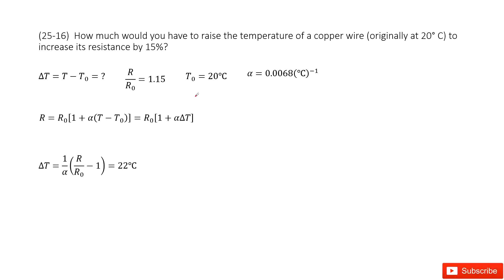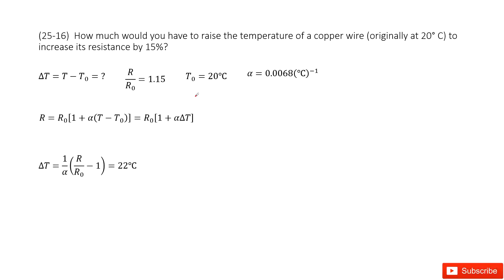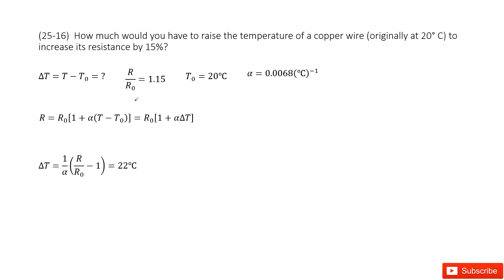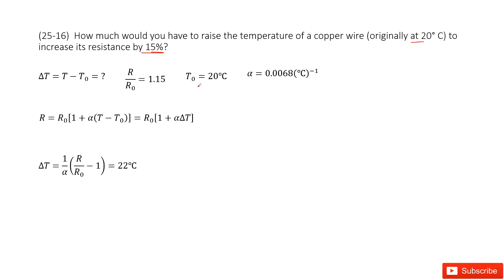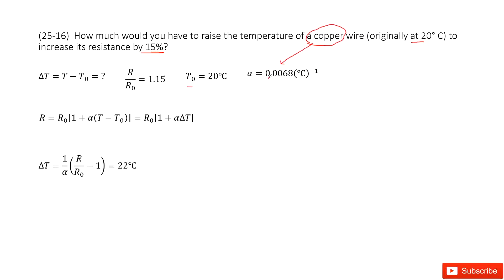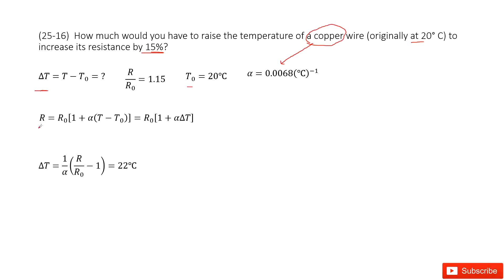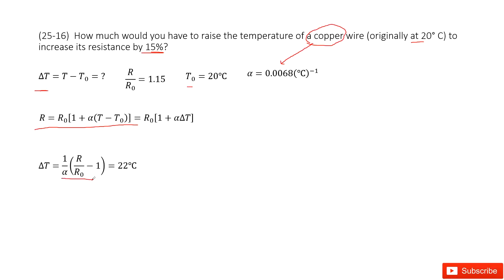(25-16) How much would you have to raise the temperature of a copper wire (originally at 20° C) to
(25-16)  How much would you have to raise the temperature of a copper wire (originally at 20° C) to increase its resistance by 15%?